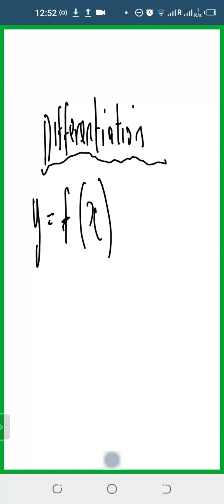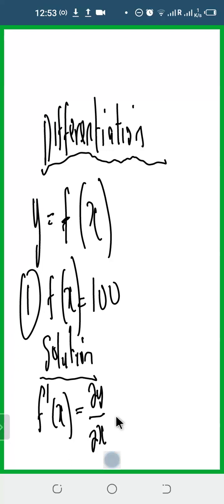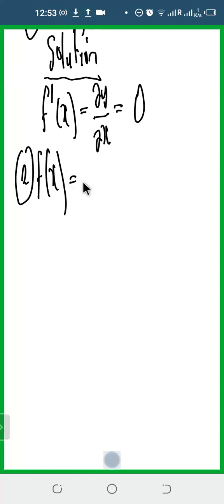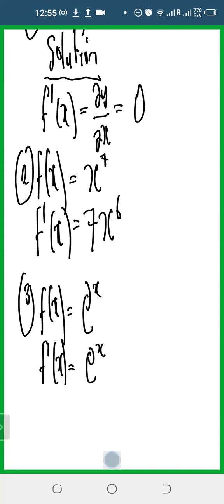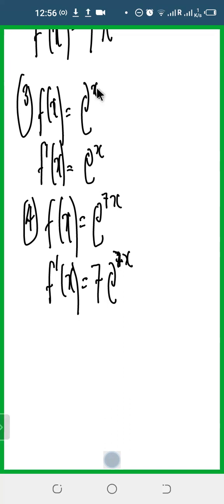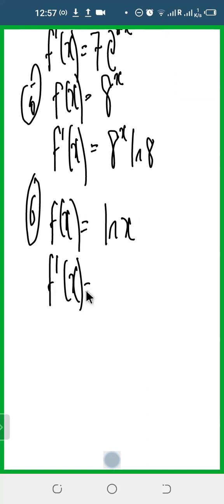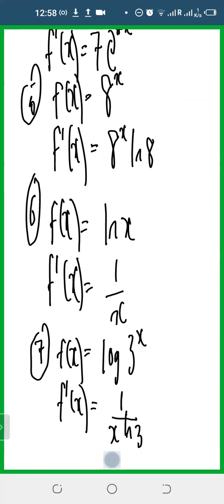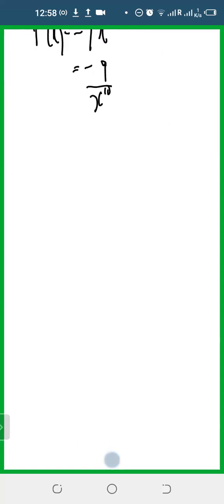Differentiation: Introduction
Introduction to the concept of differentiation and solutions to some examples.